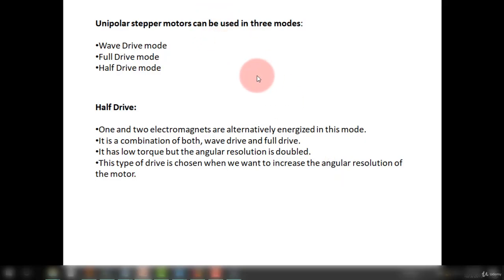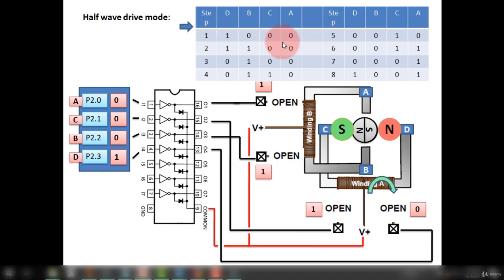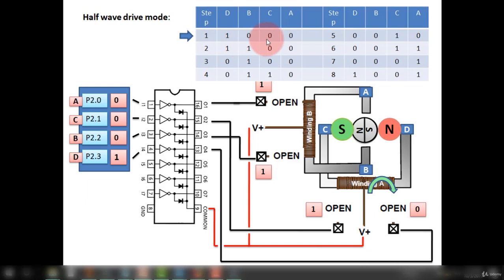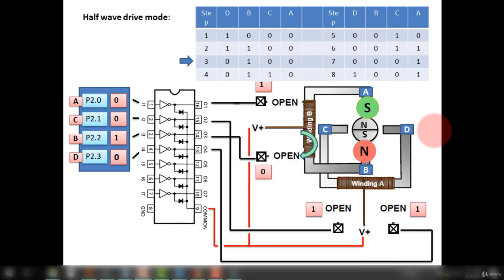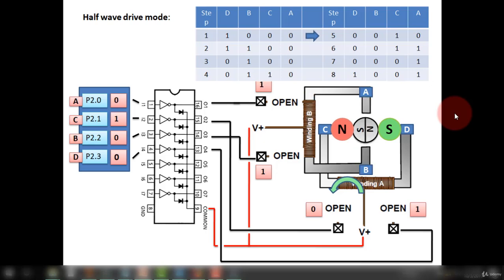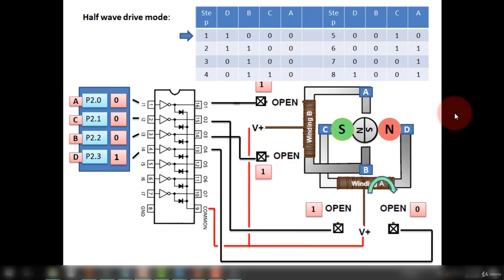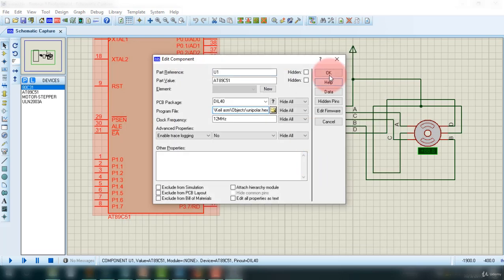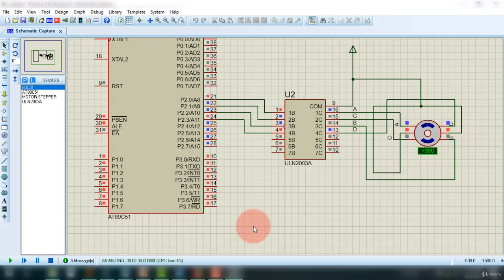Unipolar Stepper Motor Interfacing with 8051: Half-Step Drive Mode Explained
🔍 WHAT WE COVER:
0:00 - Introduction to Half Drive Mode (Wave + Full Drive)
0:33 - The 8-Step Sequence Explained
1:05 - Visualizing the Step Sequence & Coil Energization
1:50 - Comparing Wave, Full, and Half Drive Patterns
2:33 - Angular Resolution Improvement (45° vs 90° steps)
3:00 - Proteus Simulation Demonstration
3:37 - Summary of Coil Activation Patterns